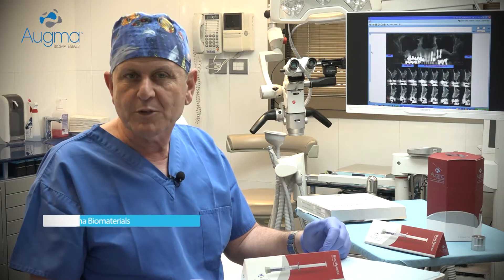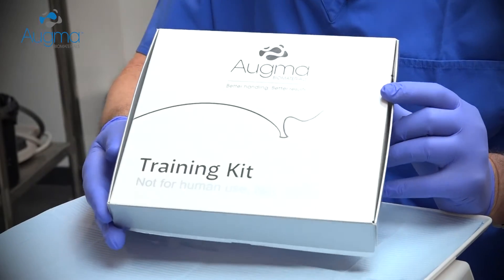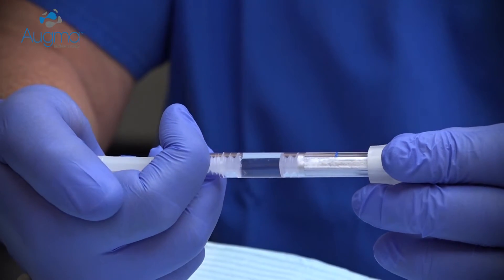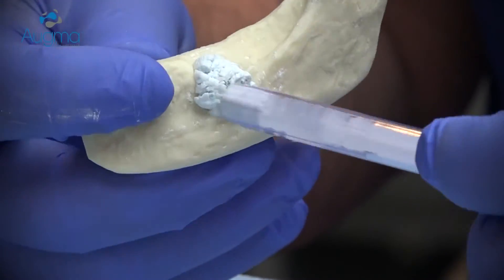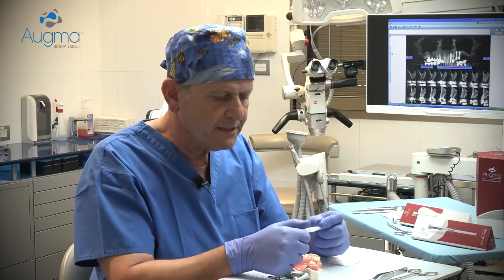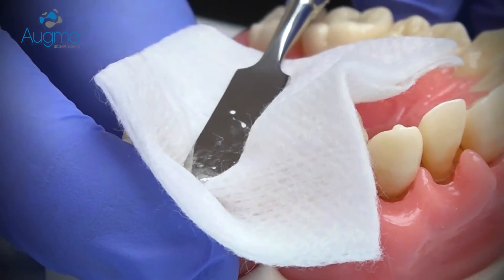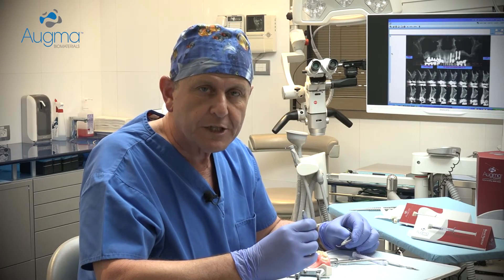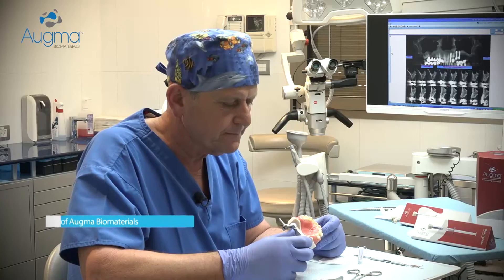Bond Apatite Training Video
In this video, Dr. Amos Yahav, CEO of Augma Biomaterials, demonstrates how to activate and work with Bond Apatite Bone Graft Cement. Dr. Yahav gives key tips on how to work correctly with Augma’s bone graft cements in order to guarantee the best results. The video shows how to work with Bond Apatite in lateral augmentation and in socket preservation, and is accompanied by clinical footage.